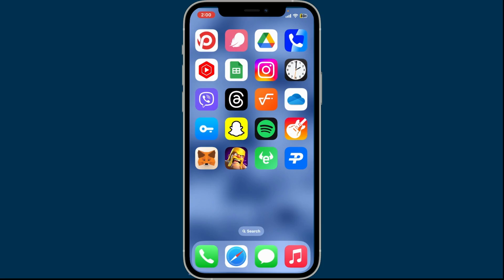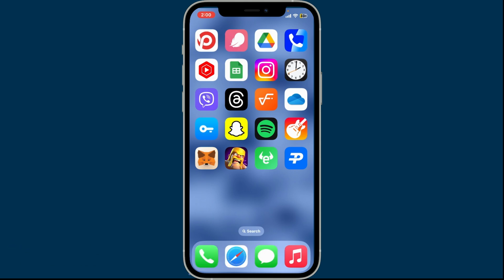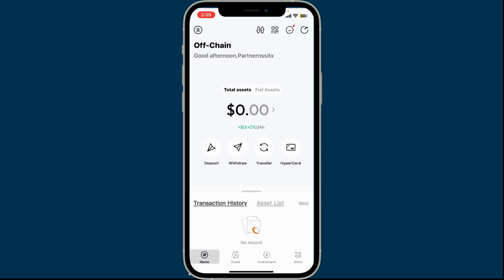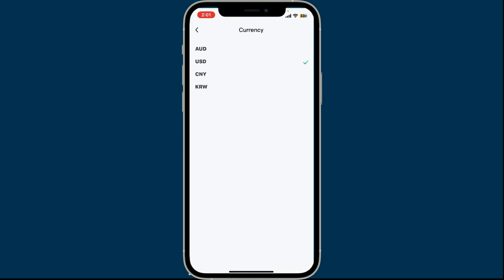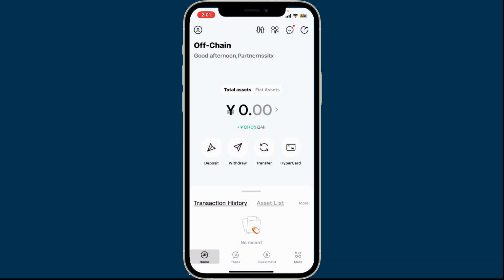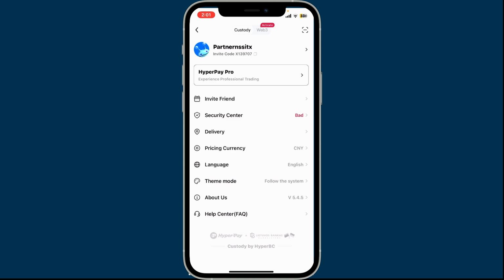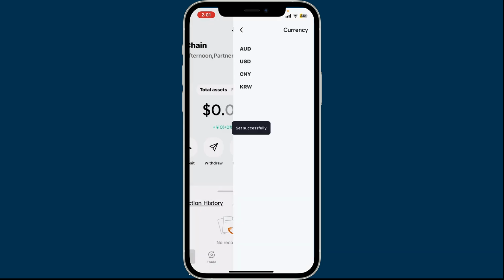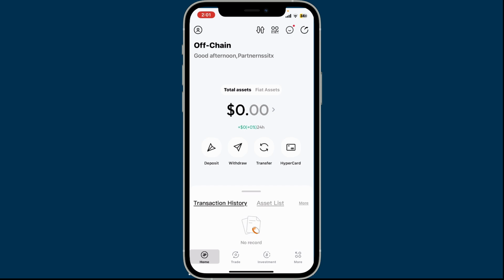How to Change Currency in HyperPay 2024?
In this tutorial, I’ll show you how to change the currency on HyperPay so you can track and manage your assets in your preferred currency. This step-by-step guide will make the process quick and simple!